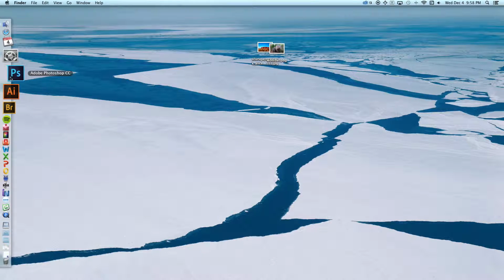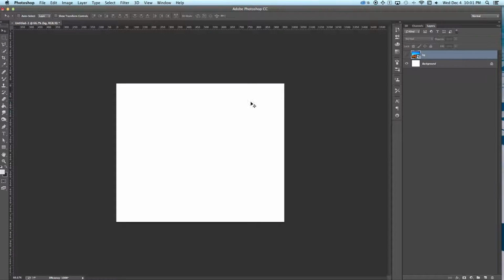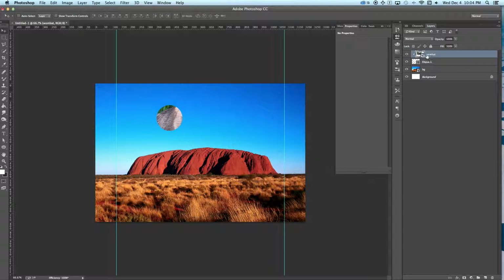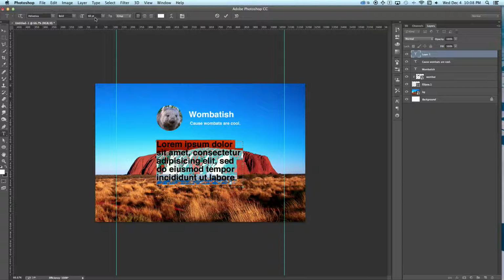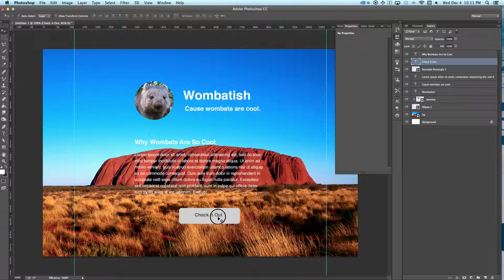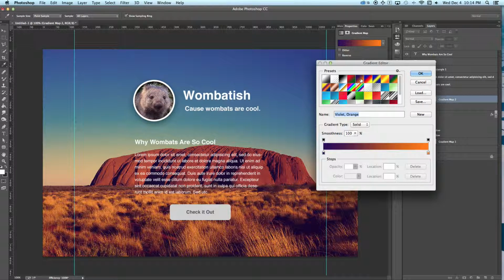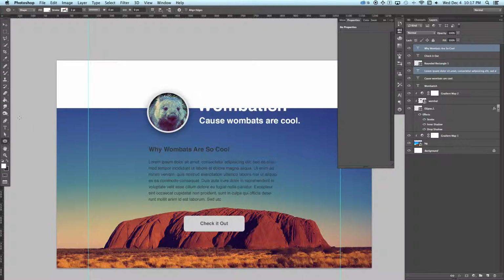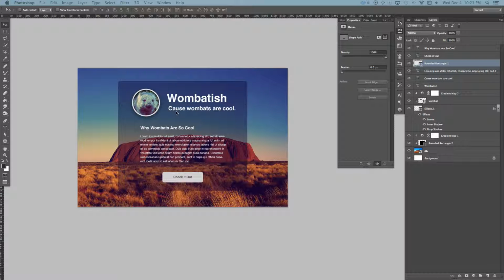Step 1 - Design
Basic web design tutorial for beginners in CSII for The Place Co-op